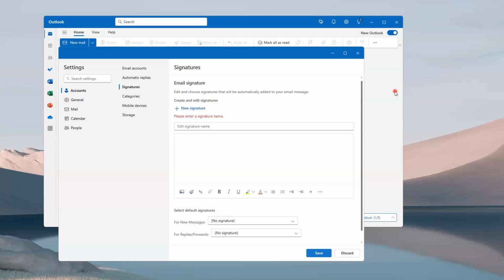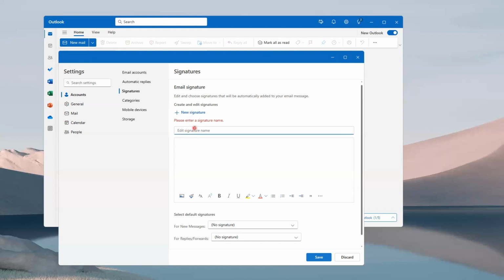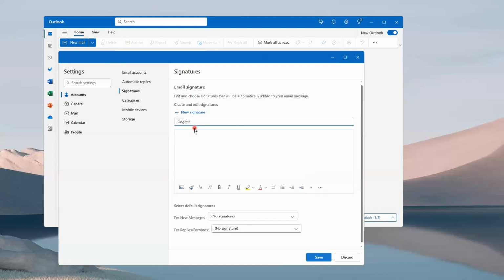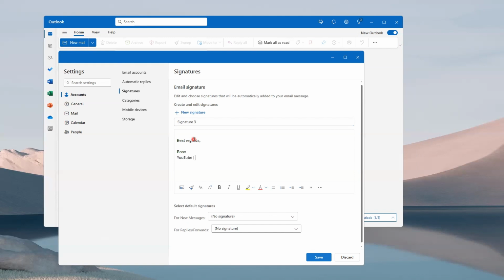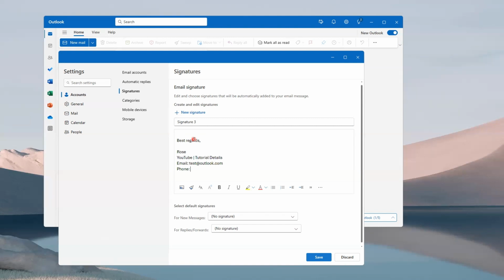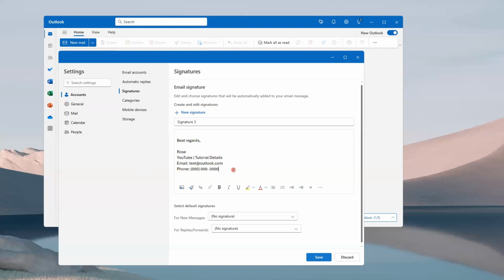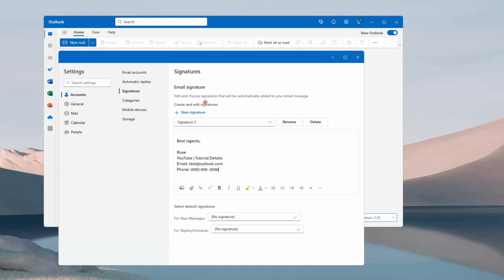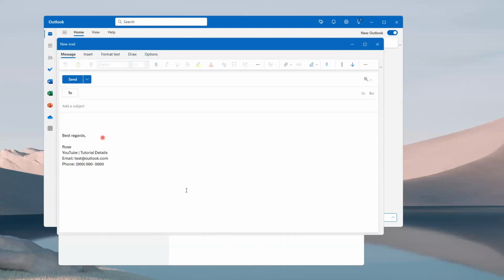How To Add An Automatic Signature To An Email - Outlook Tutorial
Hello my name is Rose! This is a video tutorial explaining "How To Add An Automatic Signature To An Email - Outlook" via Microsoft. I hope it helps! Let me know if you have any comments or questions.